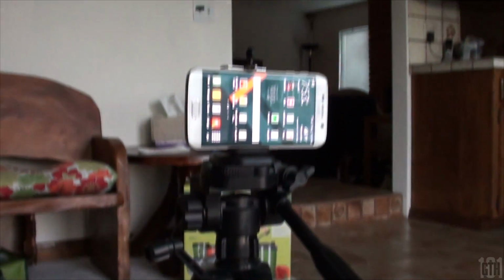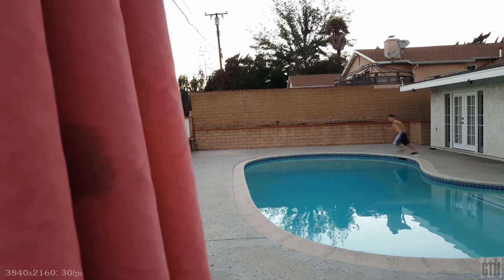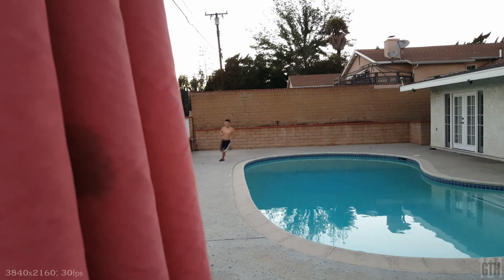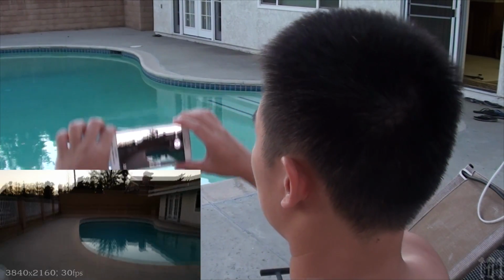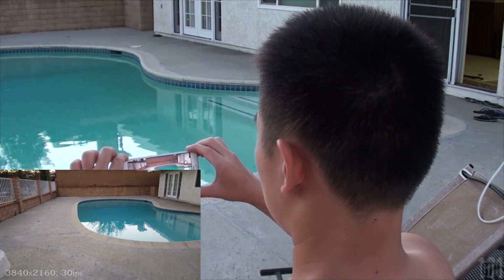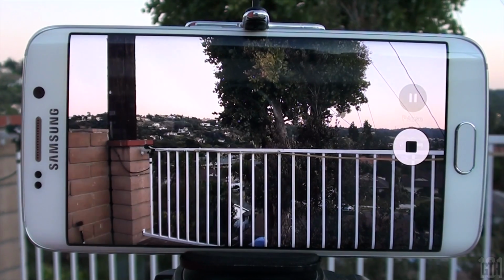4K Recording Warning S6 Edge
Samsung Galaxy S6 & S6 Edge 4K Recording is not the BEST.
Here is Why.
Not what you expect.